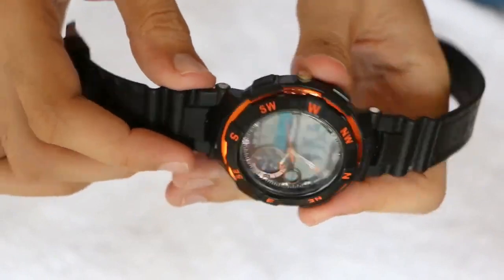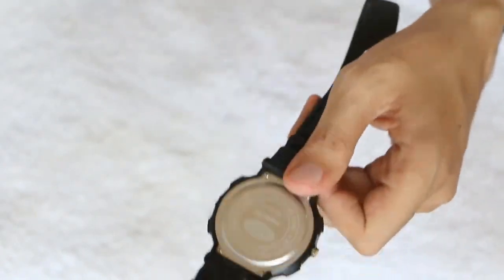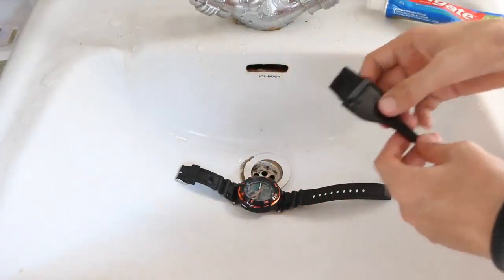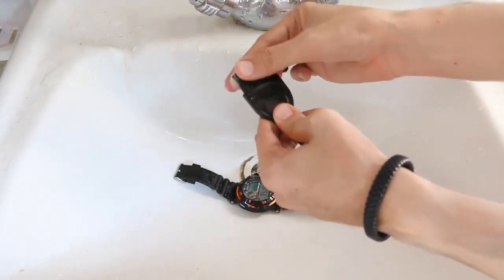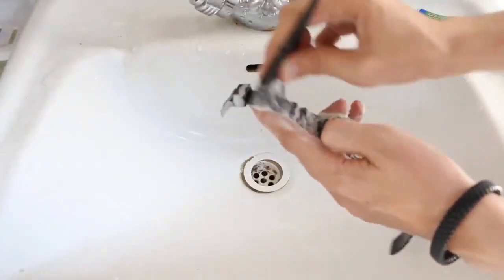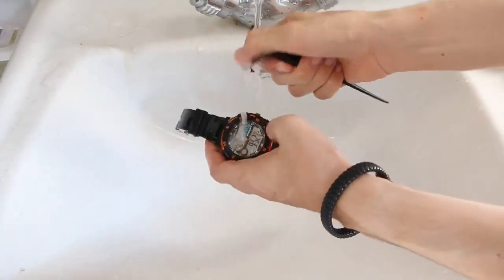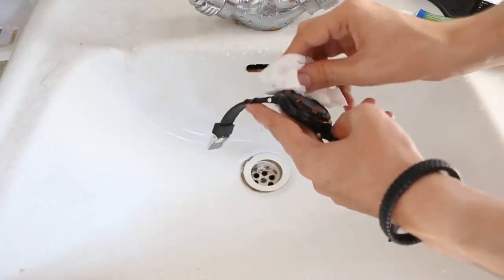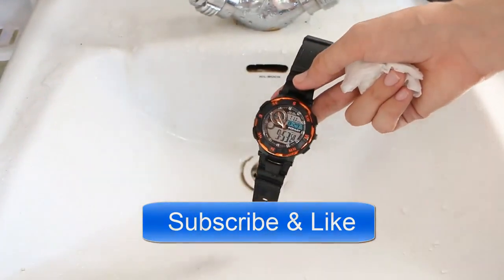How to Clean Wrist Watch / Remove Scratches from Wrist Watch Easily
Clean wrist watch remove scratches from wrist watch at home using toothpaste and make it look like brand new.

How To Remove Scratches & Polish a Watch Clasp or Bracelet Without Power Tools
how to clean a waist watch
how to clean wrist watch chain
how to clean wrist watch glass
how to remove scratches from wrist watch glass
how to wash wrist watch how to clean g shock watch how to clean g-shock watch
how to remove scratches from wrist watch
How do you clean the face of a watch?
How do you clean a stainless steel watch?
How do you get a scratch out of glass?
Can toothpaste remove scratches from glass?
Crystal Care – Keeping your watch glass crystal clear
wrist smartwatch cleaning How To Remove/Repair and POLISH Scratches From a Watch Crystal
removing scratches and refinishing/polishing a stainless steel wristwatch clasp or bracelet without power tools Polishing headlights, Polishing compound, How to remove scratches from plastic, Watch repair kit, BK's place, How to remove scratches on watch crystal, How to remove scratches from watch, Repair watch, Watch repair, Polish Stainless Steel, Polish Aluminum, Scratch repair, Watch Glass Scratch, Sapphire Crystal, Mineral Watch Glass, Acrylic watch glass, Watch Scratch, Watch Glass scratch remover,